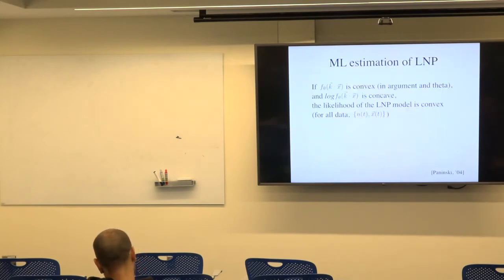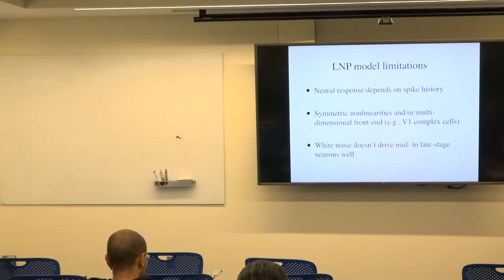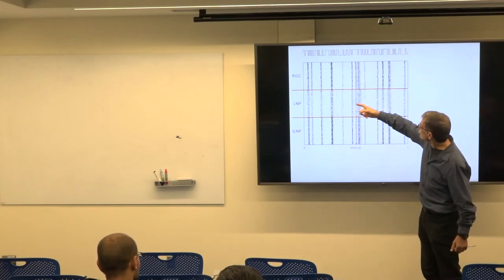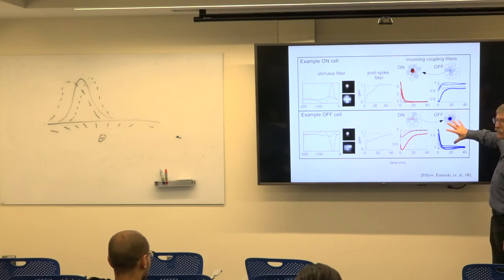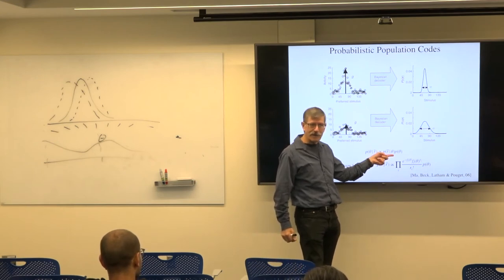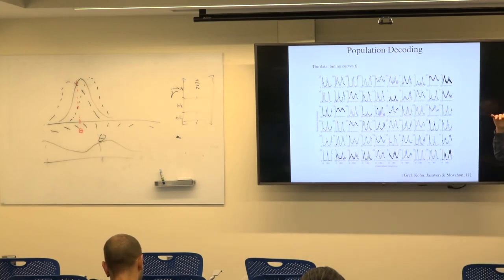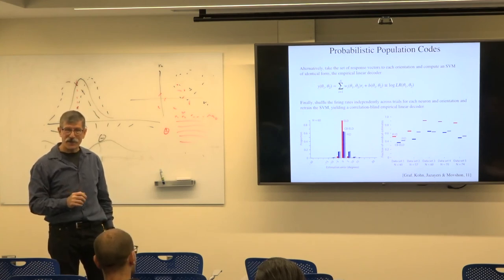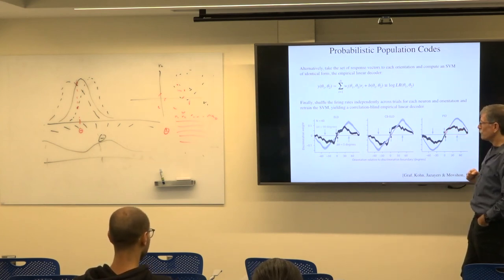Lecture27: LNP neural models, population codes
Lecture, 12 Dec 2019.   Prof. Michael Landy
LNP neural models, population codes